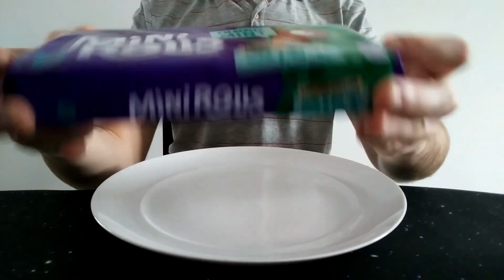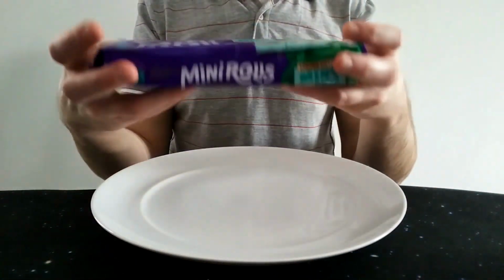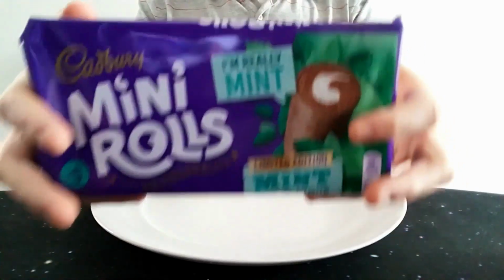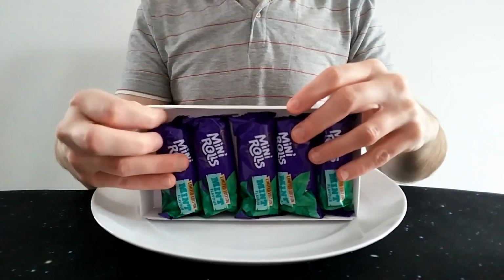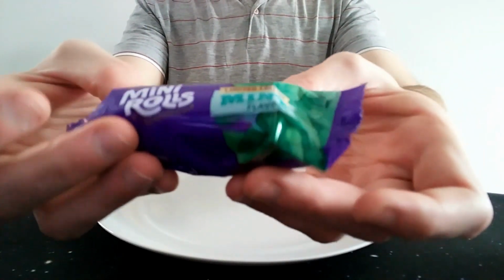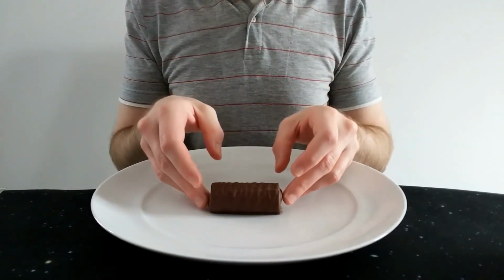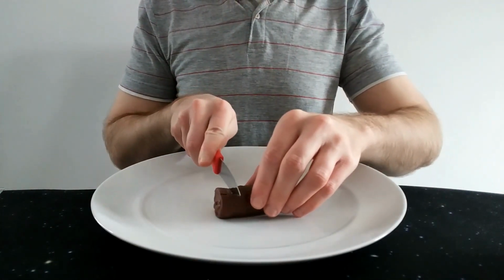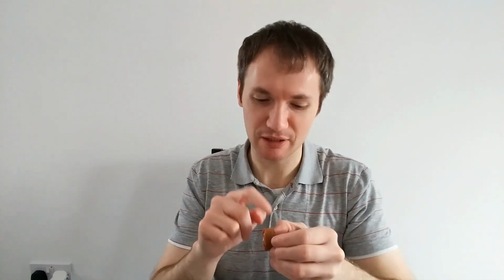Cadbury's Limited Edition Mint Mini Rolls Review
Chocolo gets his hands dirty once again, this time minting it to the max via these new Limited Edition Mini Rolls Mint from Cadbury!

But was the max mintage worth it?! Watch to find out!